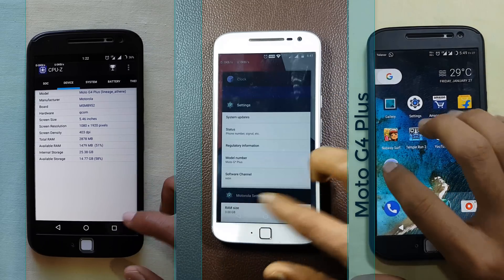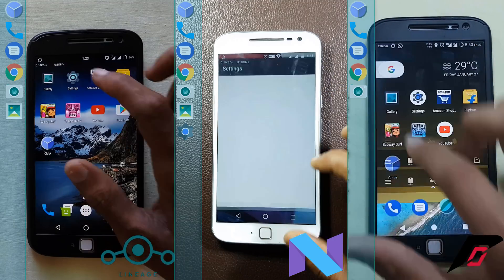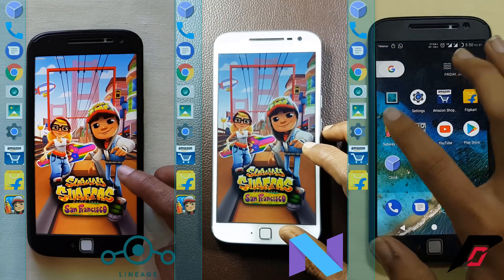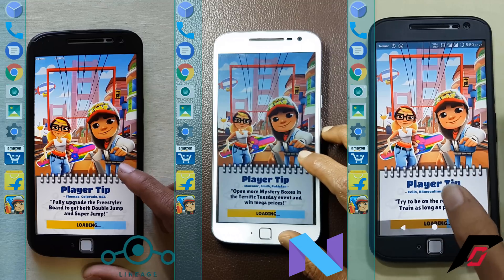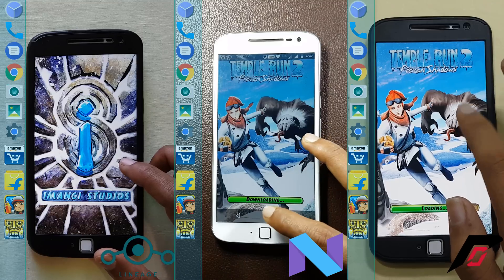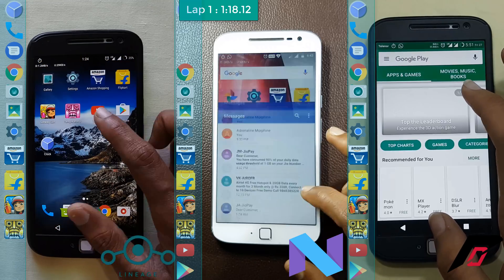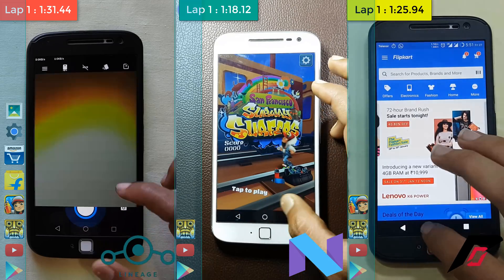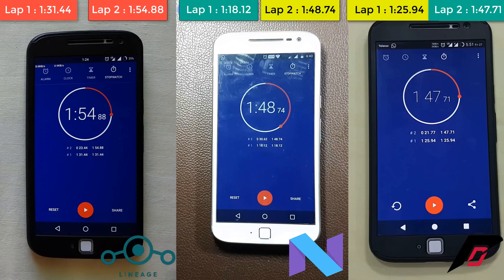Moto G4 Plus Speed Test : Stock ROM vs Lineage OS vs Resurrection Remix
This is a detailed speed test video of the Stock ROM vs the Lineage OS vs the Resurrection Remix ROM. All the 3 Phone's have 3gb of RAM.

मोटो जी -4 प्लस स्पीड टेस्ट: स्टॉक रॉम वंश ओएस बनाम जी उठने रीमिक्स बनाम
moto jee -4 plas speed test: stok rom vansh oes banaam jee uthane reemiks banaam

Moto G4 प्लस गती कसोटी: पुनरुत्थान रिमिक्स वि वंश ओएस वि शेअर रॉम
Moto G4 plasa gatī kasōṭī: Punarut'thāna rimiksa vi vanśa ō'ēsa vi śē'ara rŏma

Moto G4 Plus Prueba de Velocidad: Stock ROM vs. Lineage OS vs Resurrection Remix

Moto G4 Plus Speed ​​Test: Lager ROM vs Lineage OS gegen Resurrection Remix

موتو G4 بالاضافة الى اختبار سرعة: سهم ROM مقابل نسبه OS مقابل القيامة ريميكس
mutu G4 bial'iidafat 'iilaa aikhtibar sret: sahm ROM mqabl nisbih OS mqabl alqiamat rimyks

Moto G4 Plus Test de vitesse: Stock ROM vs Lineage OS vs Resurrection Remix

Moto G4 Inoltre Speed ​​Test: Archivio ROM vs Lineage OS vs Resurrezione Remix

Moto G4 Plus速度测试：股票ROM对天堂操作系统和复活混音
Moto G4 Plus sùdù cèshì: Gǔpiào ROM duì tiāntáng cāozuò xìtǒng hé fùhuó hǔn yīn

Moto G4 Plus Test Speed: сцёк ROM супраць Lineage OS супраць Васкрасенскага Remix
Moto G4 Plus Test Speed: sciok ROM suprać Lineage OS suprać Vaskrasienskaha Remix

Moto G4 prova de velocitat Plus: Stock ROM vs Llinatge US vs Resurrecció Remix

মটো G4 প্লাস গতি টেস্ট: স্টক রম বংশ ওএস বনাম কেয়ামতের রিমিক্স বনাম
Maṭō G4 plāsa gati ṭēsṭa: Sṭaka rama banśa ō'ēsa banāma kēẏāmatēra rimiksa banāma

Moto G4 Plus Τεστ ταχύτητας: Χρηματιστήριο ROM vs Lineage OS vs Ανάσταση Remix
Moto G4 Plus Test tachýtitas: Chrimatistírio ROM vs Lineage OS vs Anástasi Remix

Moto G4 Plus 속도 테스트 : 재고 ROM 대 리니지 OS vs 부활 리믹스
Moto G4 Plus sogdo teseuteu : jaego ROM dae liniji OS vs buhwal limigseu

Moto G4 Plusスピードテスト：在庫ROM vsリネージュOS vsリサーチリミックス
Moto G 4 puryusu supīdotesuto: Zaiko romu vs rinēju OS vs risāchirimikkusu

मोटो जी 4 प्लस गति परीक्षण: स्टक रोम पुनरुत्थानको रिमिक्स बनाम वंश ओएस बनाम
Mōṭō jī 4 plasa gati parīkṣaṇa: Sṭaka rōma punarut'thānakō rimiksa banāma vanśa ō'ēsa banāma